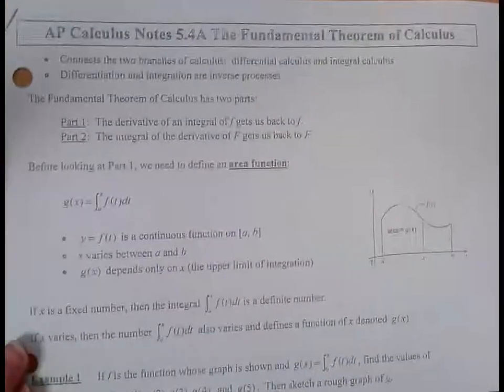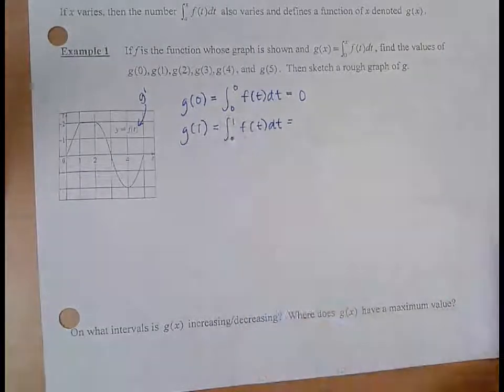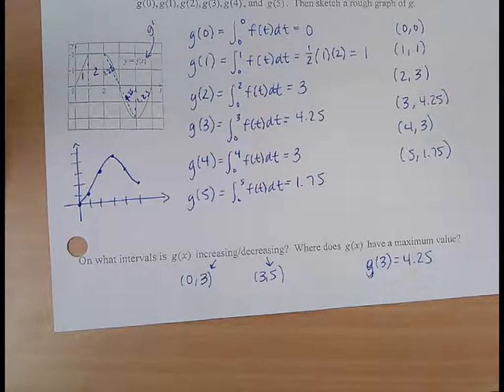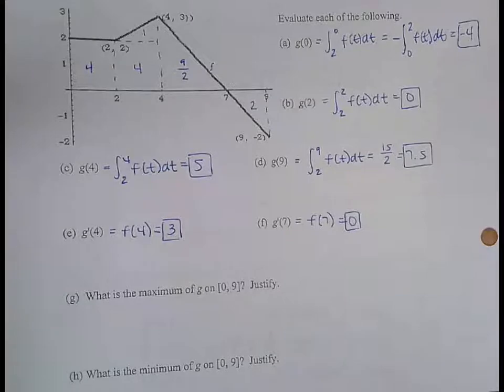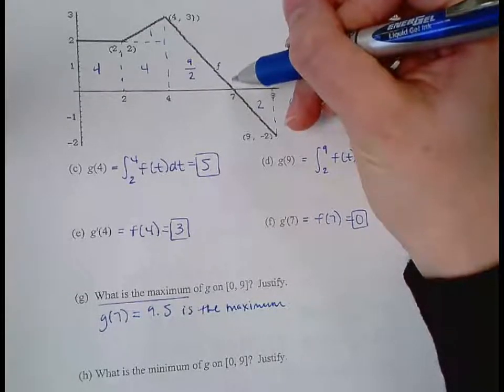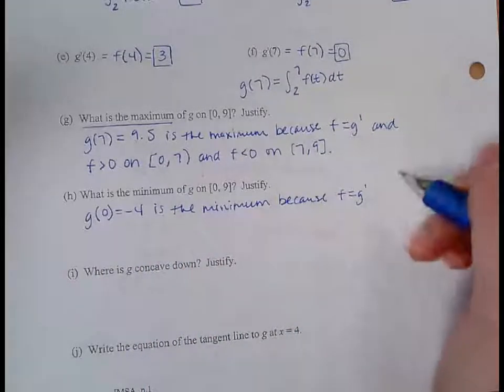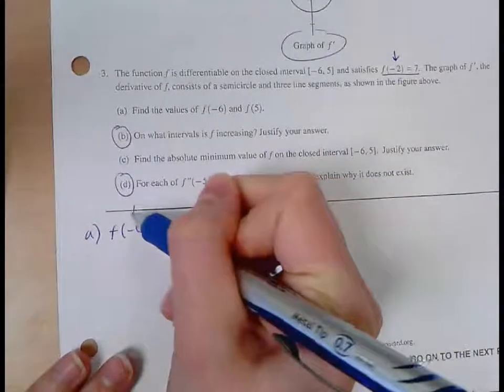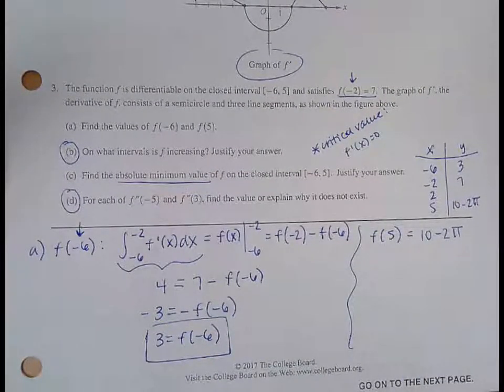Lesson 5.4A The Fundamental Theorem of Calculus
AP Calculus Lesson 5.4A The Fundamental Theorem of Calculus